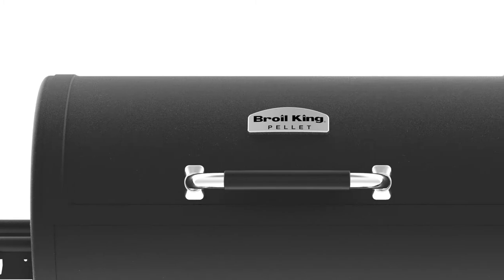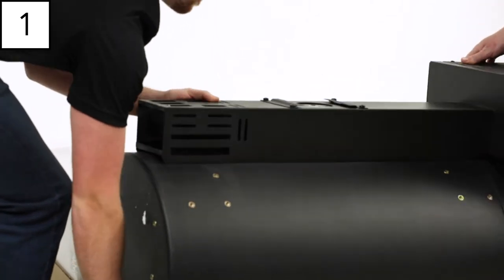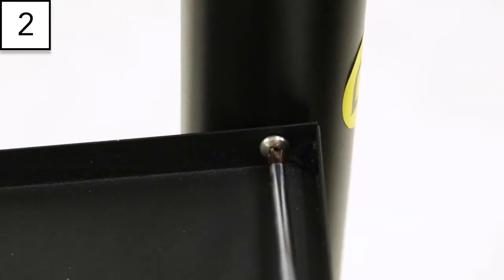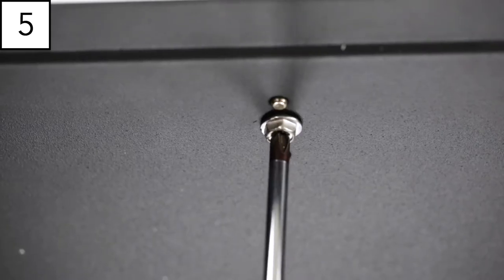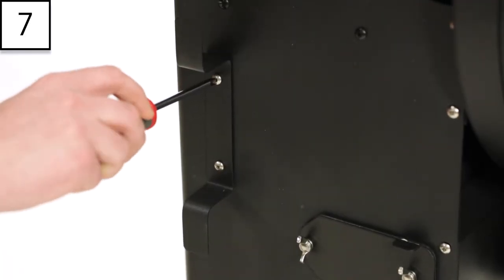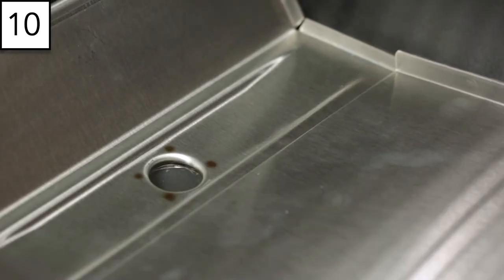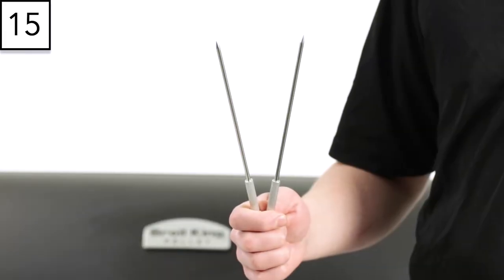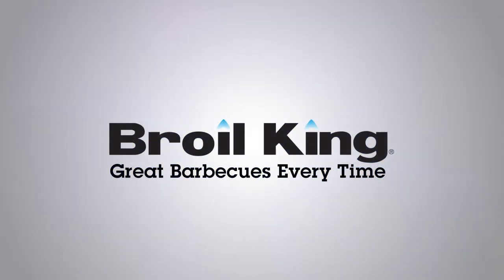Crown Pellet Assembly | Broil King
This video is an accompaniment to your assembly manual for your new Broil King Crown Pellet Smoker. Once you have assembled your grill, don't forget to register your new grill You can also scan the QR code on the grill box to access more great content from Broil King.